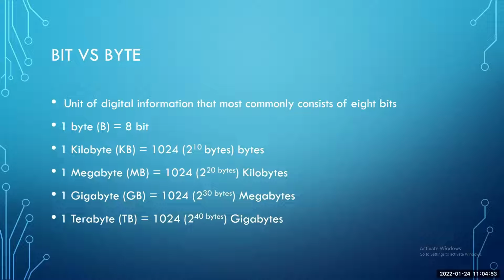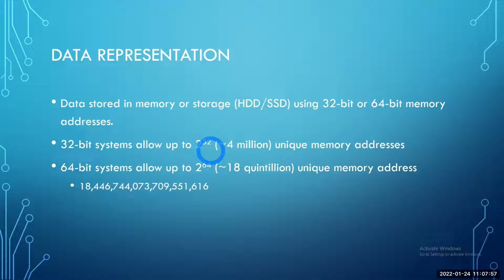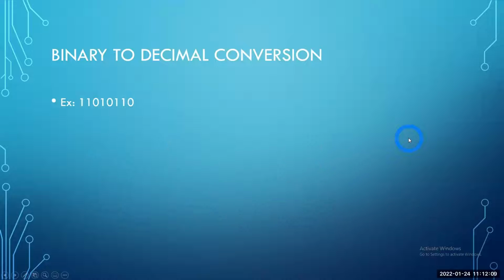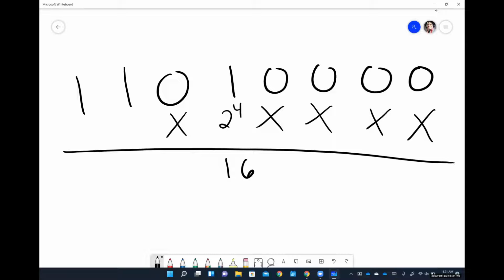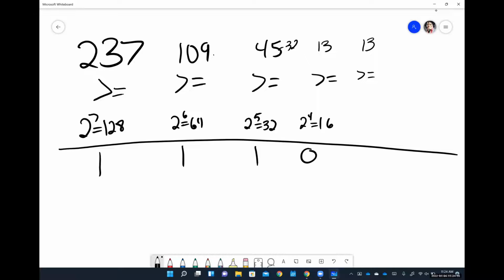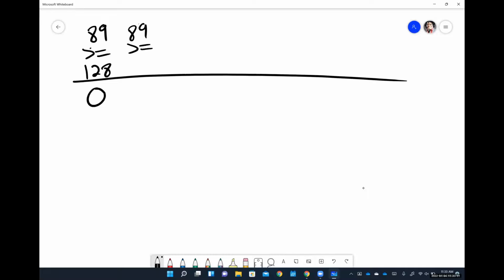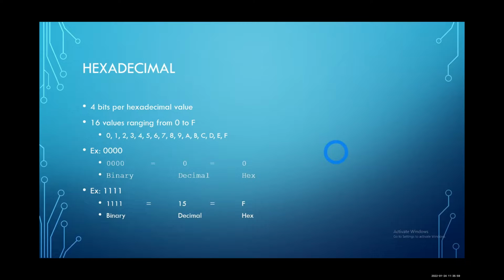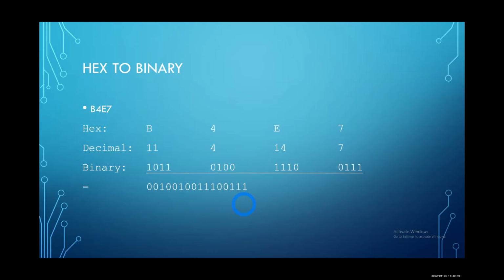Data Representation, Binary, Unary, and Hexadecimal (Lecture 2)